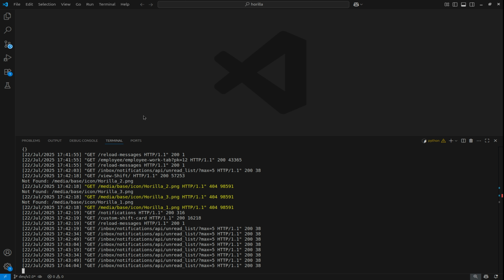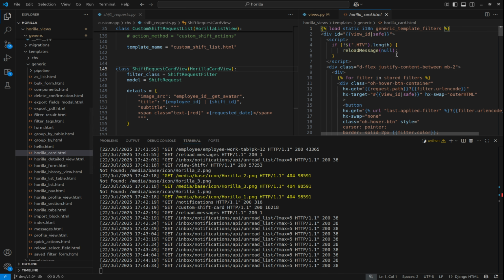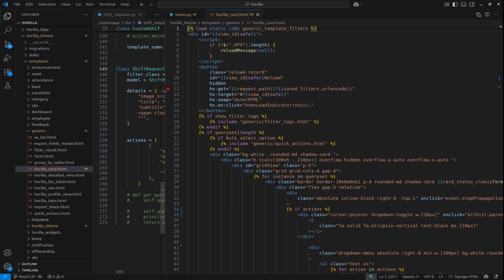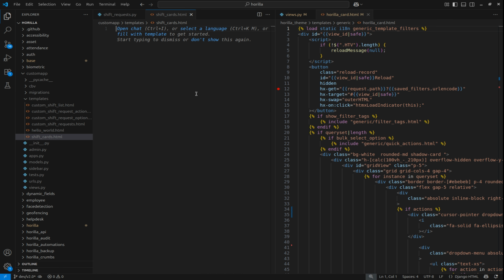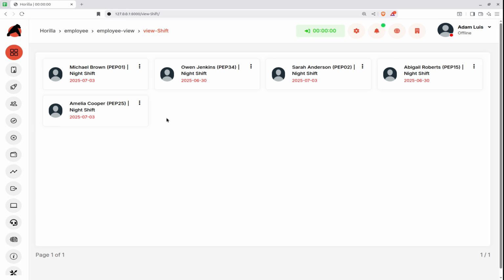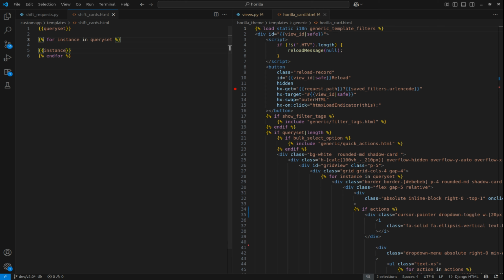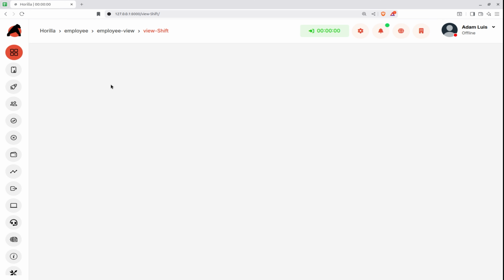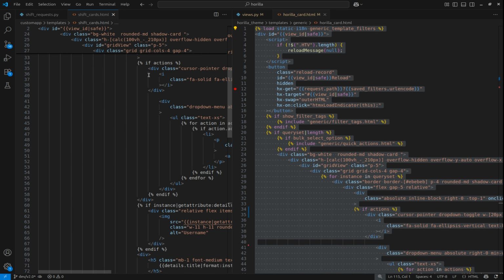30. Extending HCV Template | Free & Open Source HR Software | Free HRMS Software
In this step-by-step walkthrough, we dive into customizing the HorillaCardView, a Django-based class view designed for dynamic card-style interfaces. This tutorial demonstrates how to override the default behavior and apply your own custom template to tailor the UI to your project’s needs.